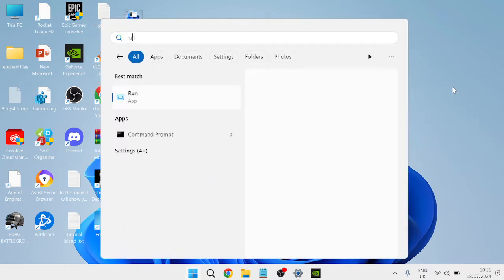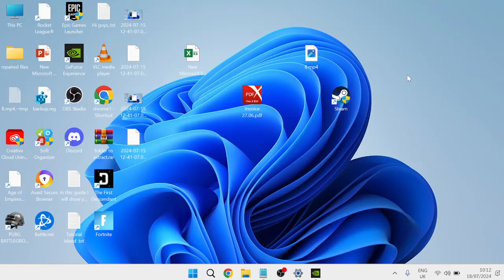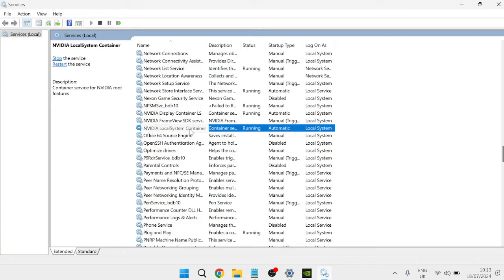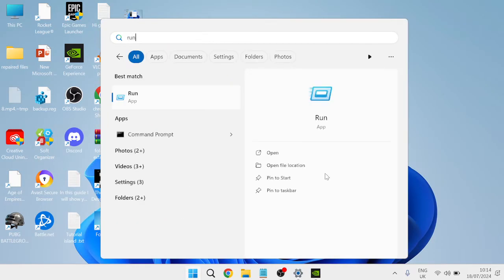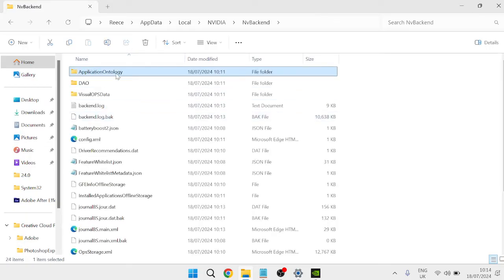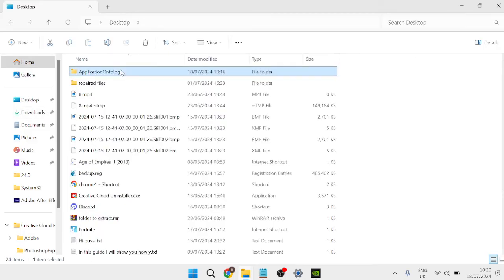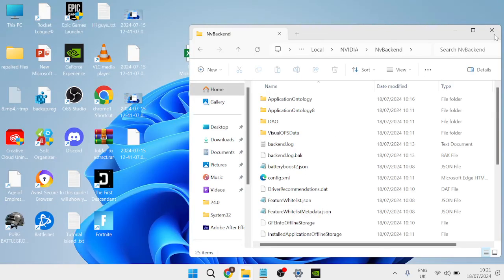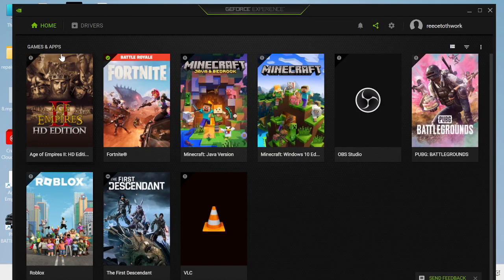GeForce Unable to Retrieve Settings (Quick Fix)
In this video, I'll show you some quick and easy solutions for the "GeForce Unable to Retrieve Settings" error. If you're encountering this issue with your NVIDIA GeForce Experience software, follow our step-by-step guide to resolve it in no time.